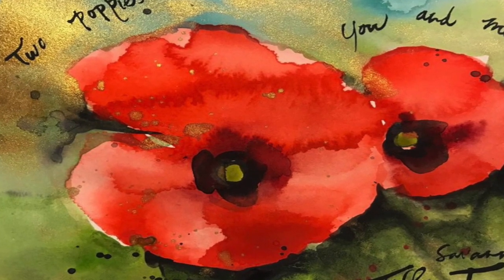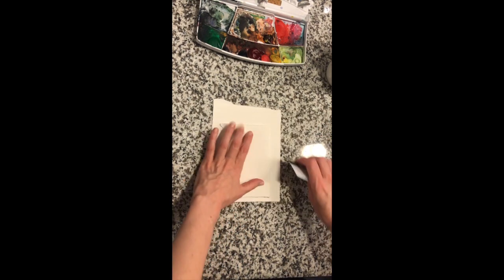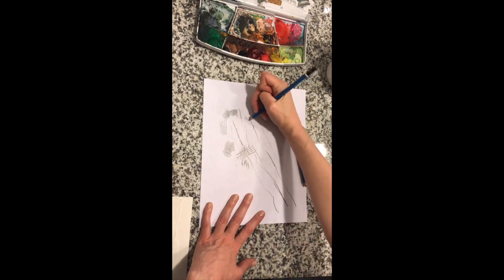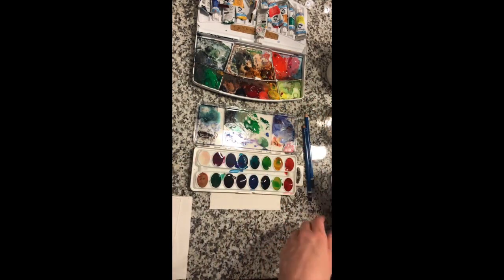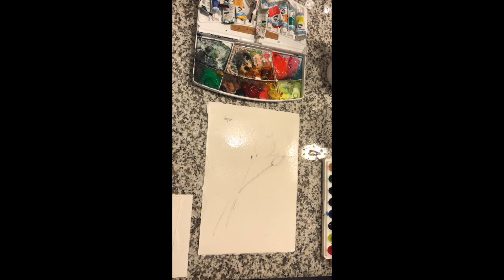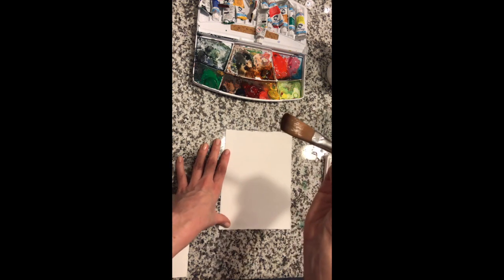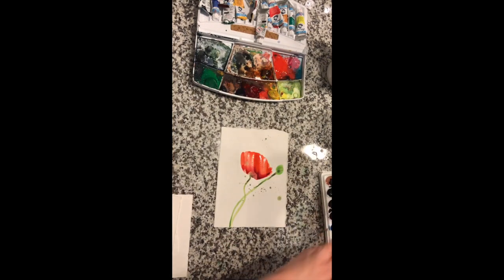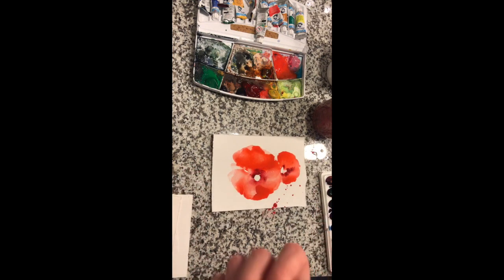Poppy Watercolor Painting Class, Part One!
Dear Friends:  In this first video, we will go over the needed supplies.  You will hear me say this multiple times:  Let's all work with what we have!  I also teach you to tear watercolor paper to achieve a beautiful torn edge.  We will begin three different watercolors this class!  Just let me know your questions in your comments.  Happy painting!

Love,
Tiffani